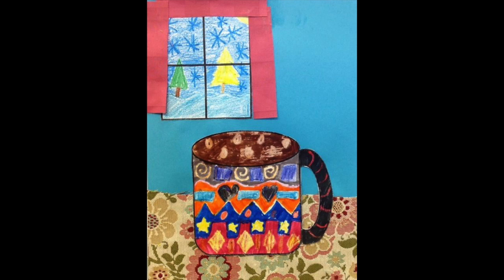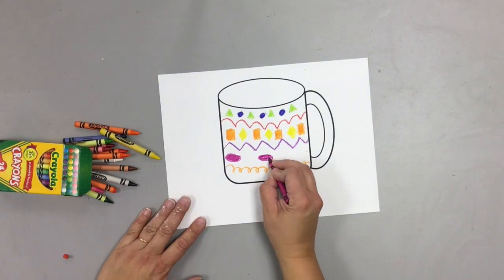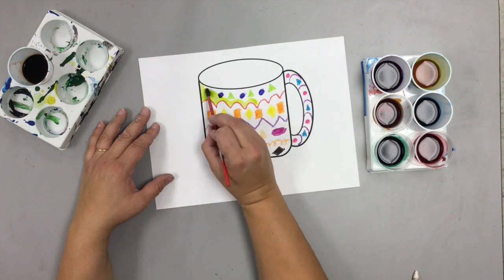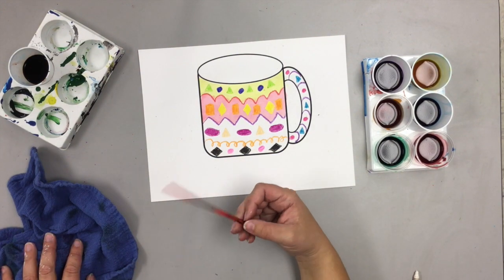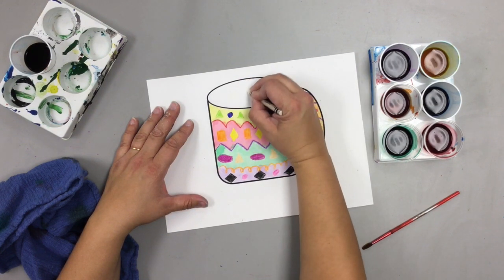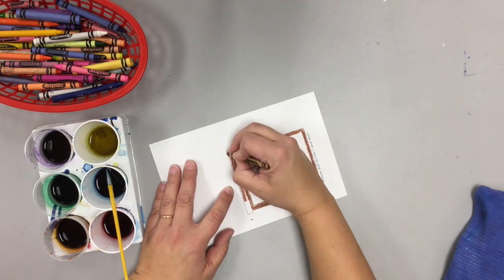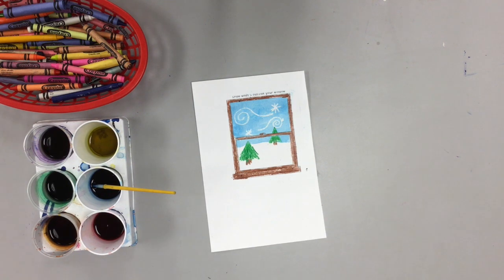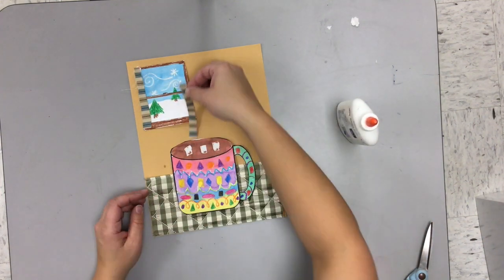Winter Mug 2.0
Students learn about lines, shape, pattern, wax resist, design and landscape in this fun winter project. Fabric can be replaced with wallpaper samples.